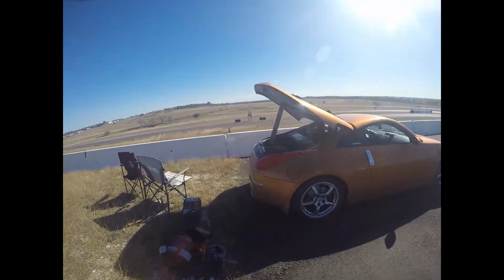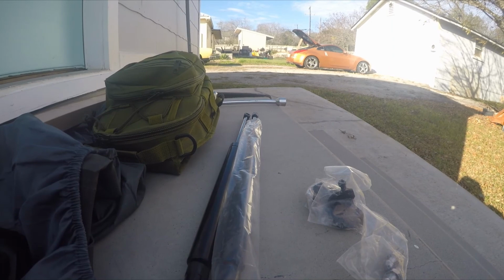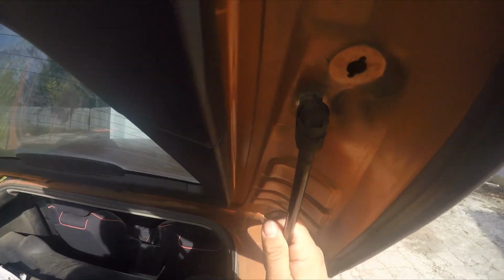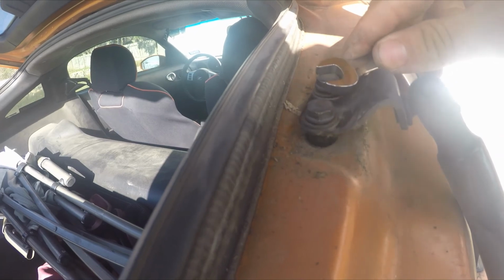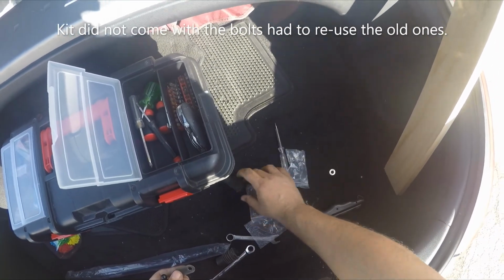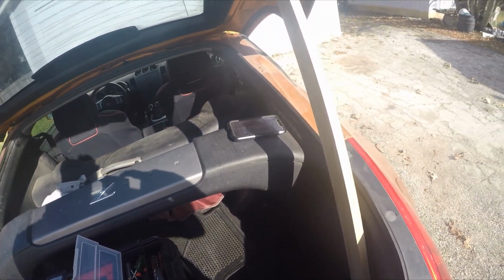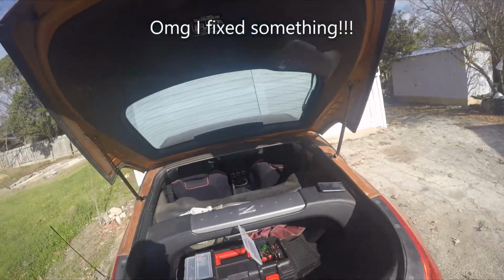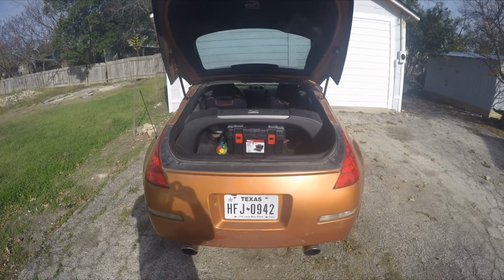Hatch strut install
an attempt to record myself installing hatch struts on my 350z (a very easy job and cheap to fix too)